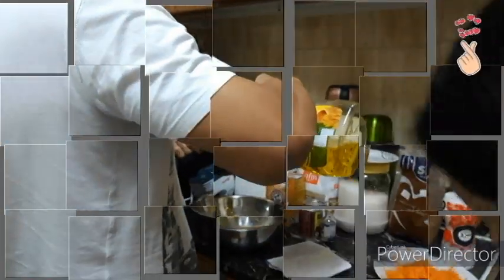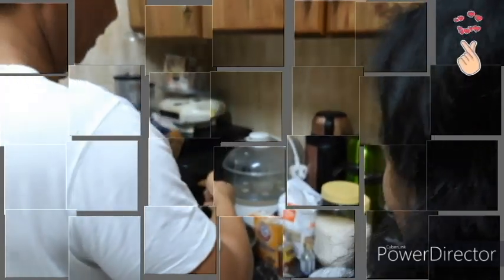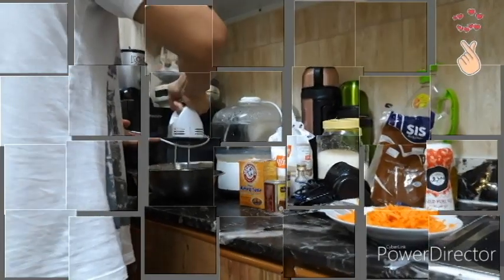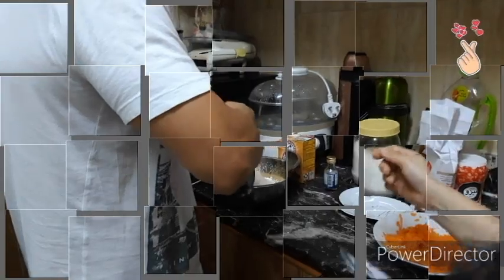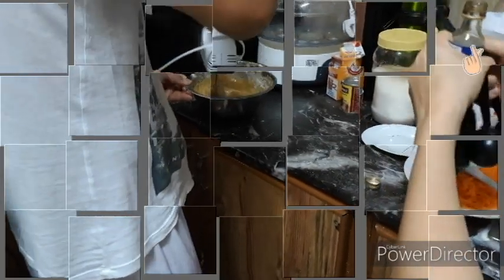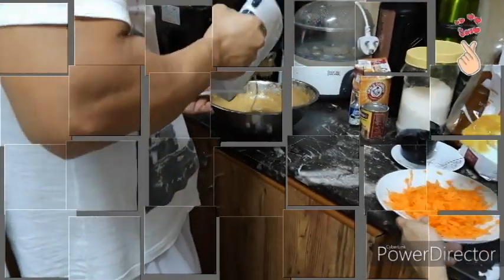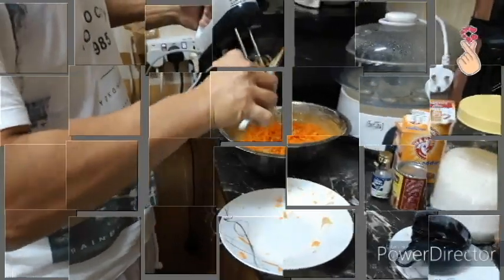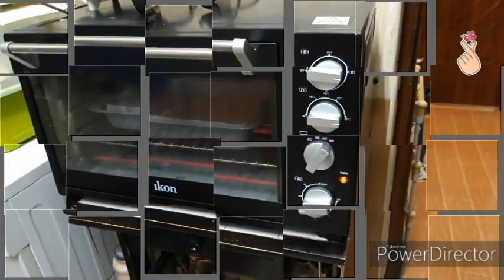( From Pointless to Happiness)To be a member of Doc Bob's TV means family.